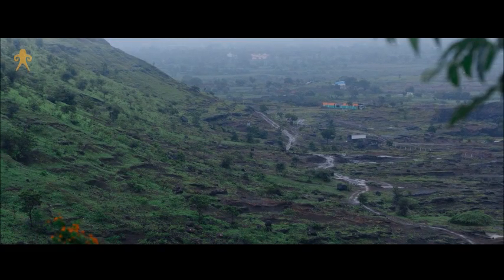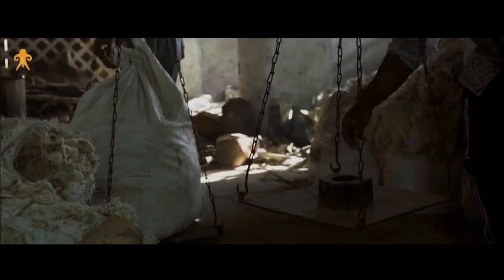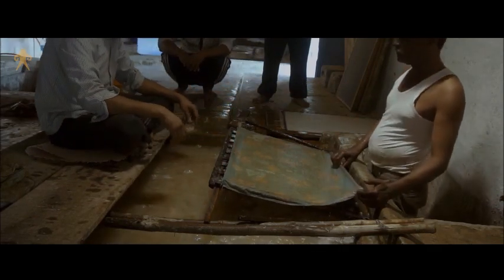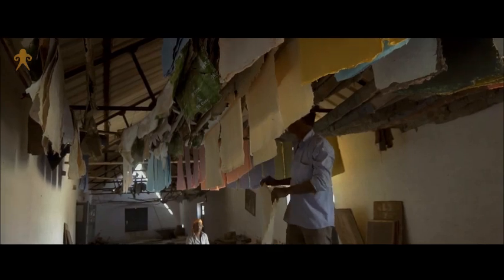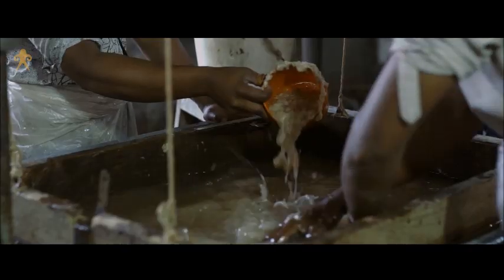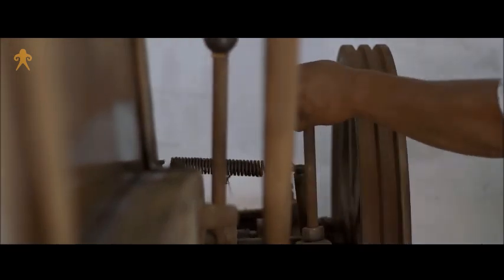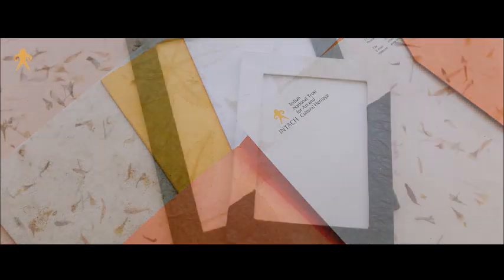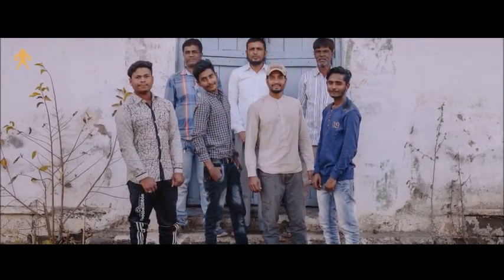PAPERTRAILS: Centuries Old Paper-making Craft of Kagzipura | A Documentary Film (English)